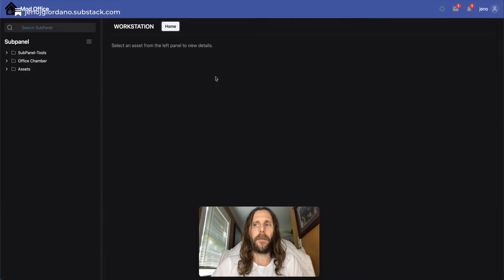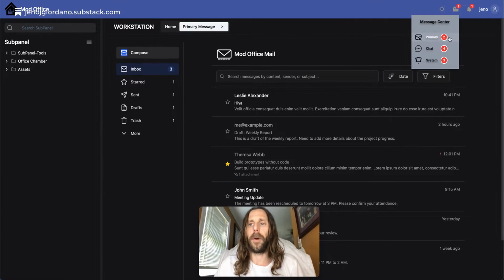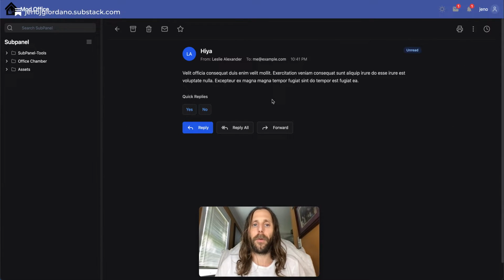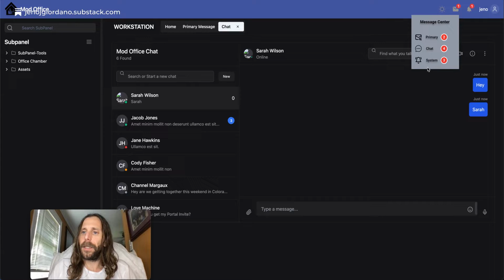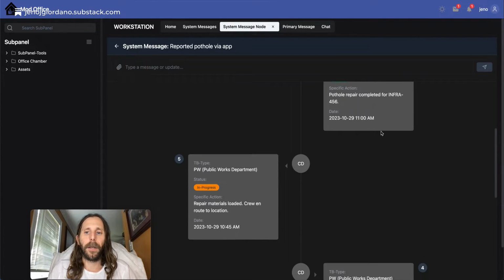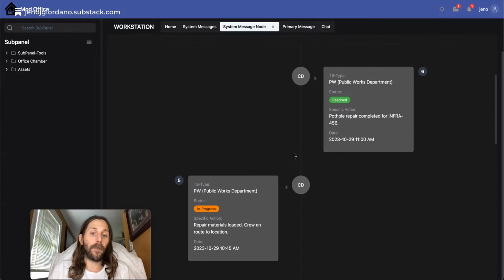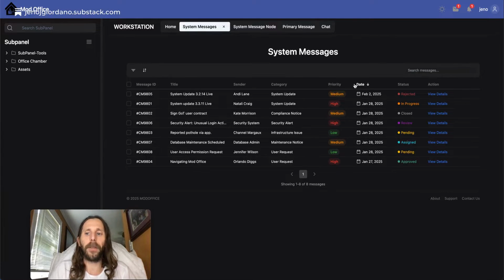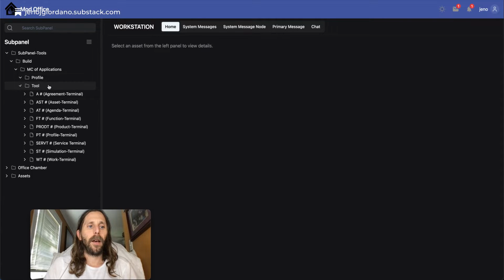ModOffice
How the Central Office in the Civilization Simulator Operates